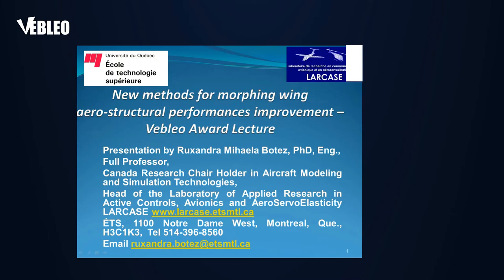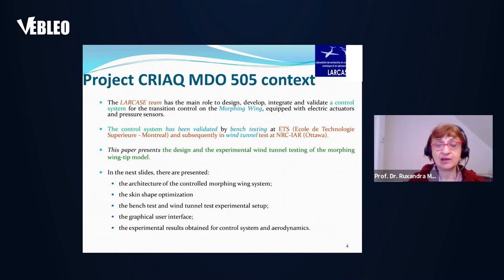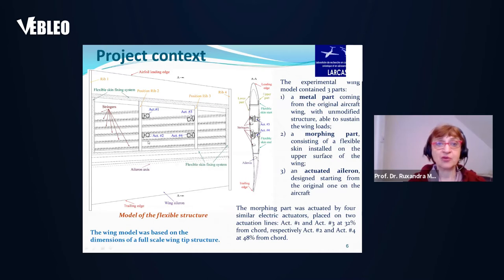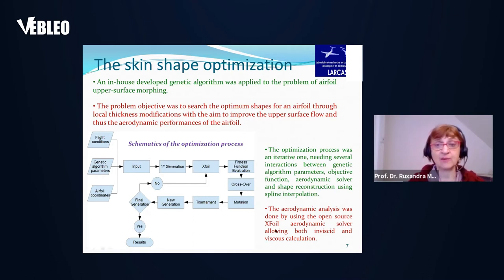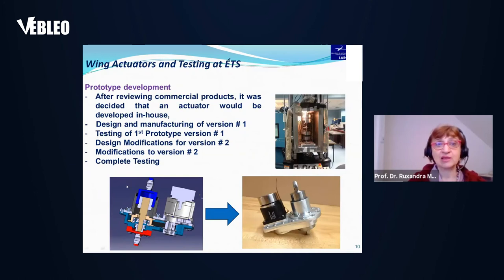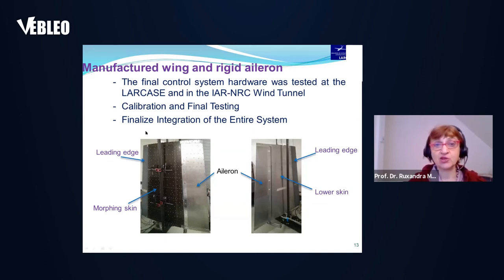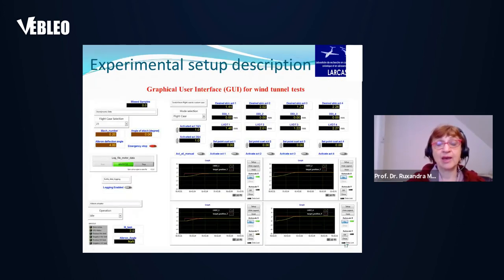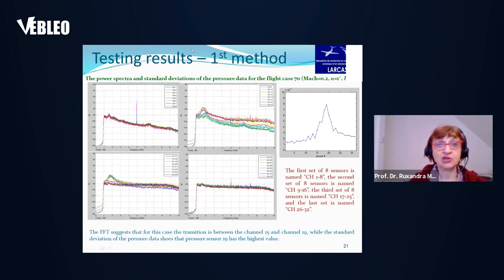ÉTS | Prof. Dr. Ruxandra Mihaela Botez | Canada | Lecture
Prof. Dr. Ruxandra Mihaela Botez delivered this Talk in the Webinar on Materials Science, Engineering and Technology

Title: New Methods for Morphing Wing Aero-Structural Performances Improvement